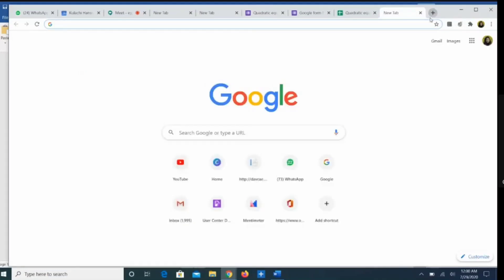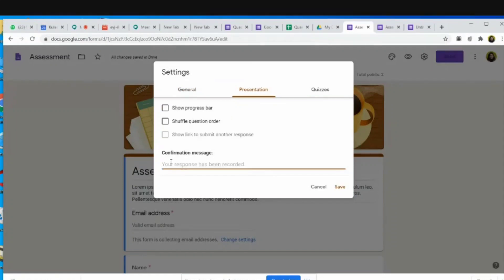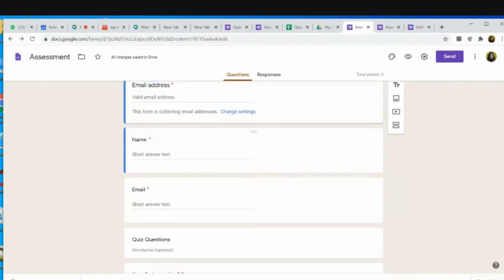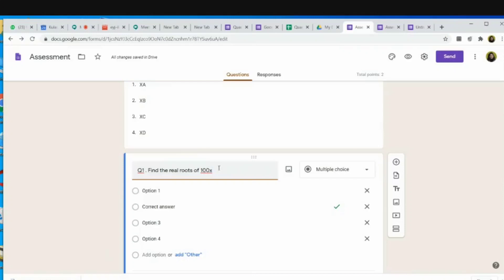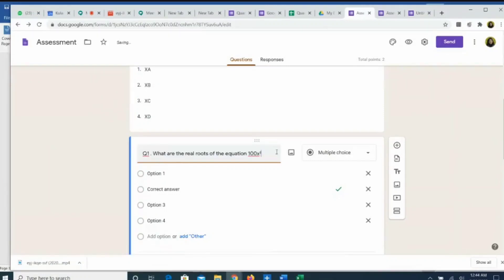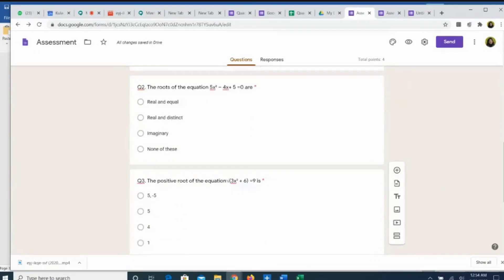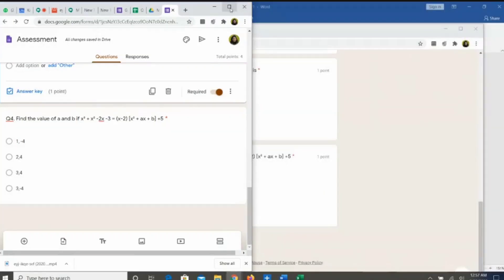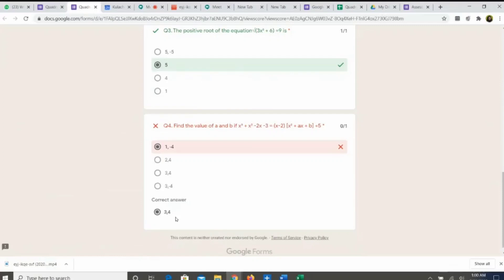GOOGLE FORMS - How to Insert Mathematical symbols, do settings & release scores - Complete TUTORIAL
No Equatio, No Flubaroo or any other tool required for Assessment using Google forms.